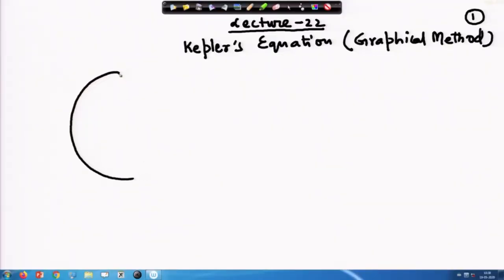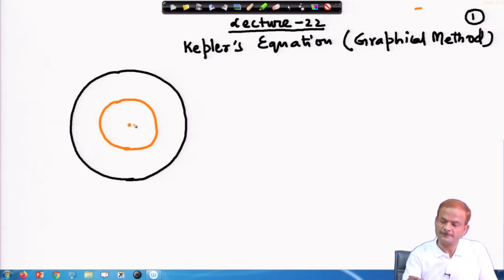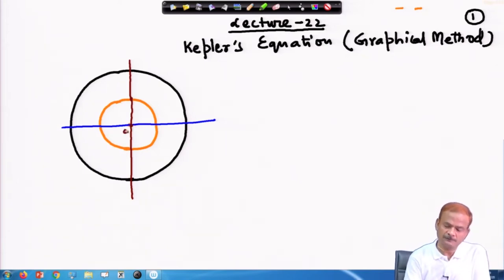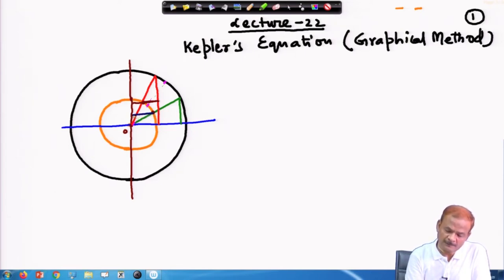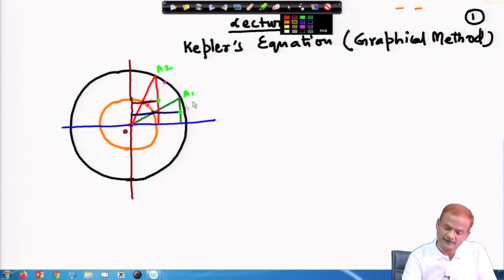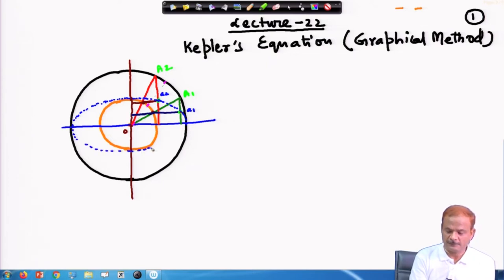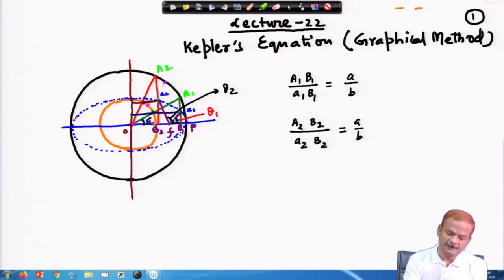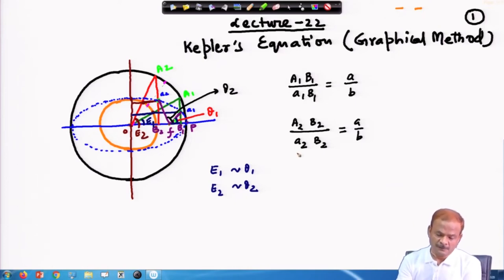Lec 22: Kepler's Equation